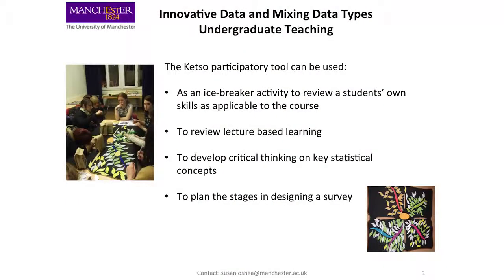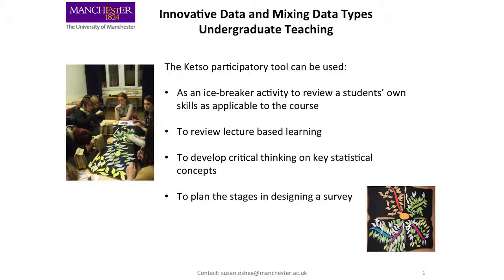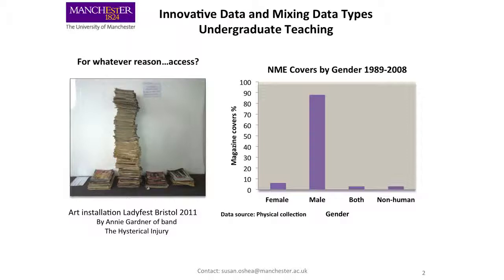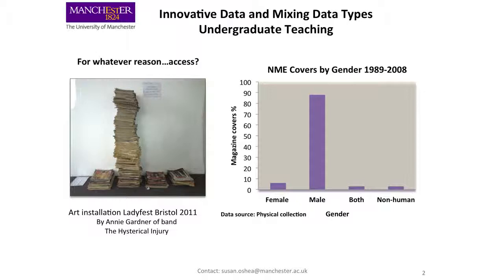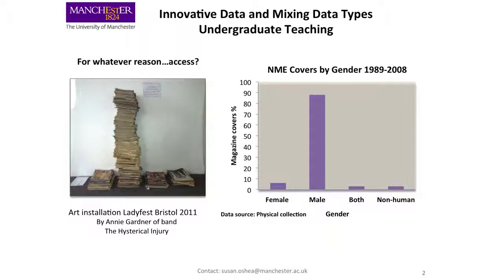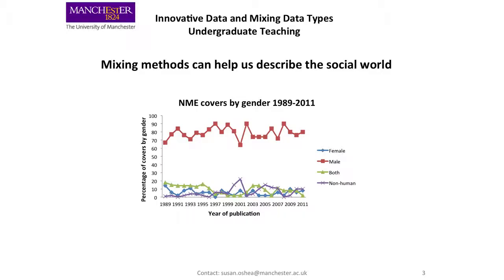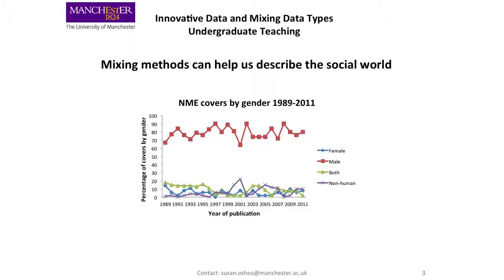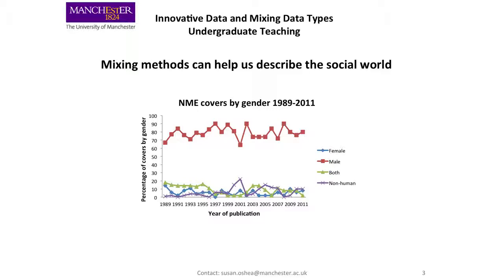Innovative data and mixing data types in undergraduate teaching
Susan O'Shea, Lecturer in Sociology at The University of Manchester